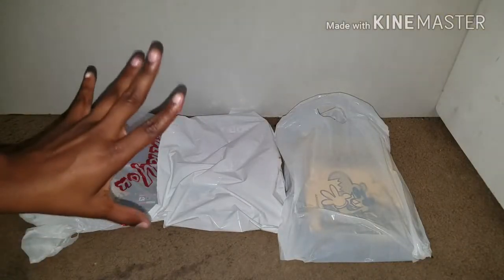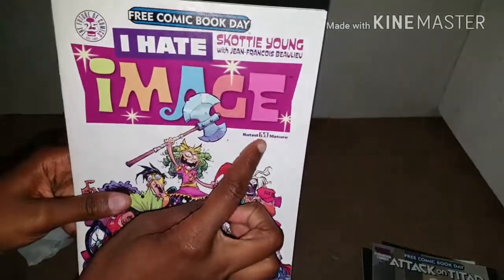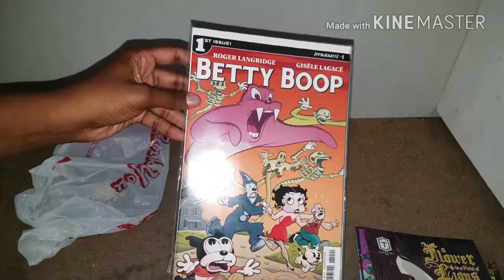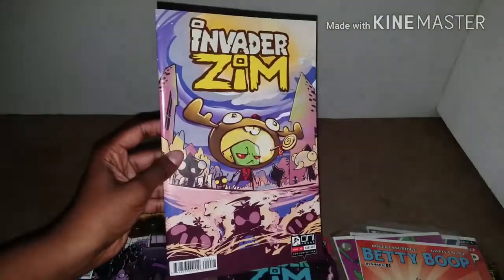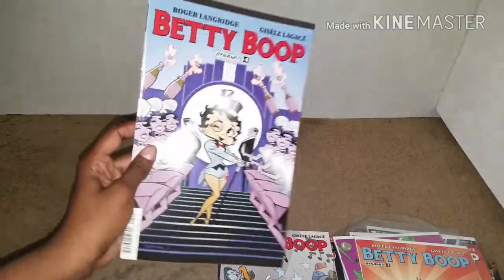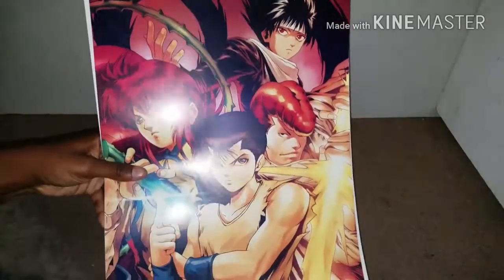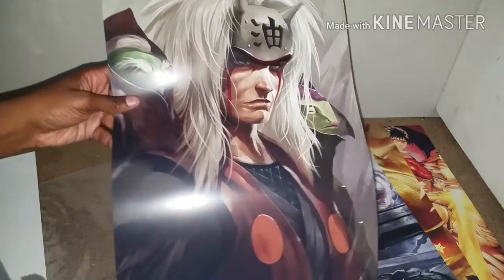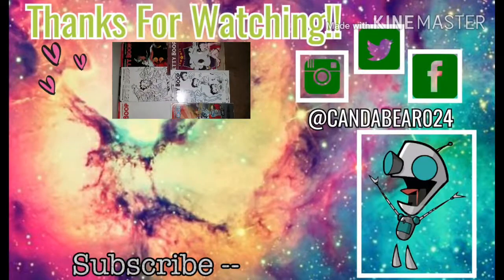Comic Book Haul | Comics Galore ! ♡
Aside from Anime, I LOVE Betty Boop & Invader Zim (...if you couldn't already tell, lol) so naturally, I have to collect all their merch, no matter the format! Invader Zim comics have been going for a little while now & Betty Boop just started the end of 2016. Betty Boop doesn't have a lot of copies but each issue has a few variant covers! Majority of the comics I purchased but there are a couple that were free from "Free Comic Book Day" which takes place beginning of May.

All comics were picked up at my local comic shops.

The Betty Boop lamp is from my local comic chop as well.

All the art prints were picked up at a Matsuri festival that place earlier in the year.